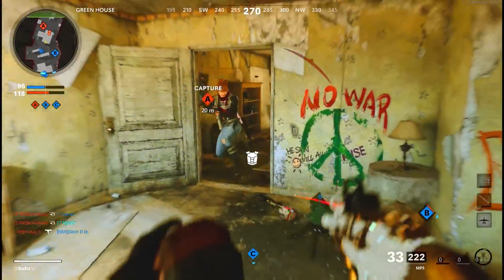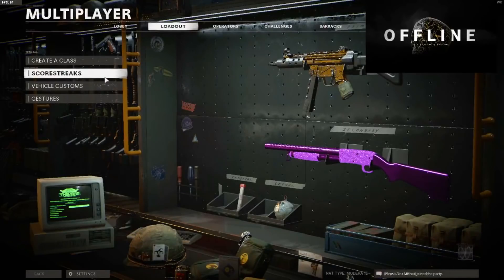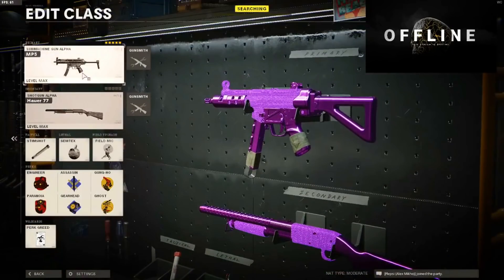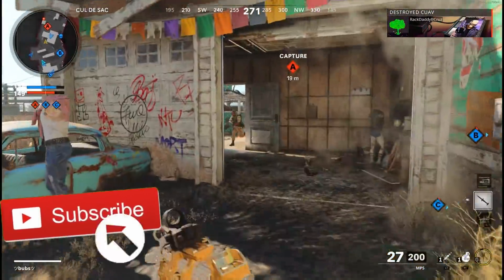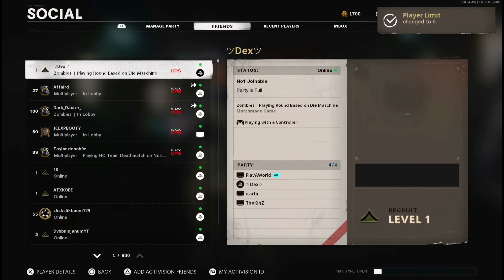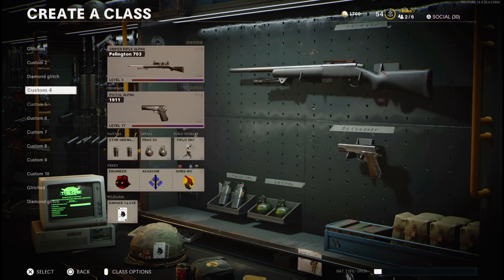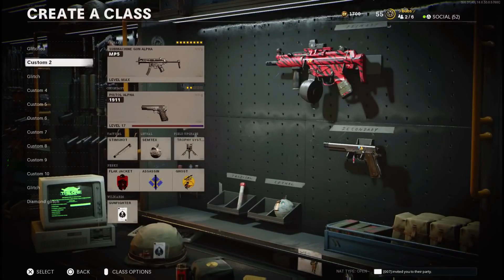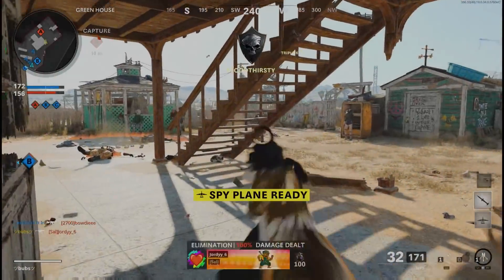*PERMANENT* DIAMOND CAMO GLITCH! COLD WAR CAMO GLITCH! COLD WAR MULTIPLAYER GLITCHES/COLD WAR GLITCH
With this video learn this cold war glitch which is a cold war camo glitch or more specifically a cold war diamond camo glitch. These cold war multiplayer glitches work after patch and you should use this camo glitch cold war before it gets patched. This black ops cold war camo glitch is a diamond camo glitch cold war and you can put diamond almost instantly. If any of my cold war glitches get confusing like my previous cold war xp glitch then feel free to ask for help but this cold war camo glitch and cold war diamond camo glitch is quite easy. Watch the best call of duty cold war glitch that works after all patches. You guys can see the best cod cold war glitches/black ops cold war glitches on this channel like; cold war xp glitch, camo glitch cold war, black ops cold war xp glitch, cold war diamond camo glitch, cold war diamond glitch, cold war multiplayer glitches and even a this diamond camo glitch cold war. This black ops cold war glitch is the best to unlock camos super fast. I will be posting a black ops cold war xp glitch soon but for now enjoy these call of duty cold war glitches. I hope you guys enjoy this cold war glitch/call of duty cold war glitch.

Flepsi

Stack Founders-
GlitchHunterz
MrTakeYourScar
BMAN